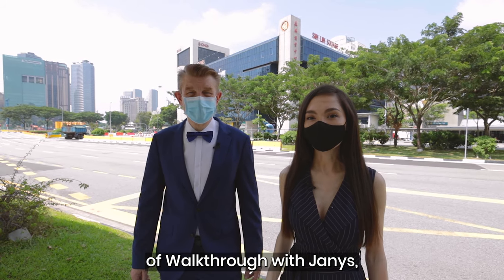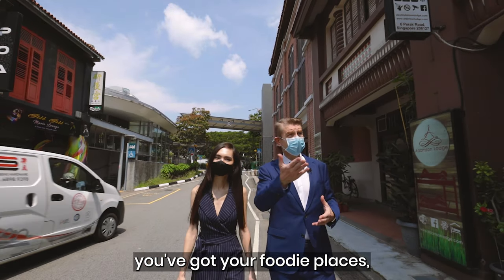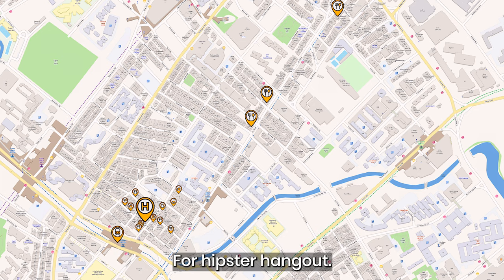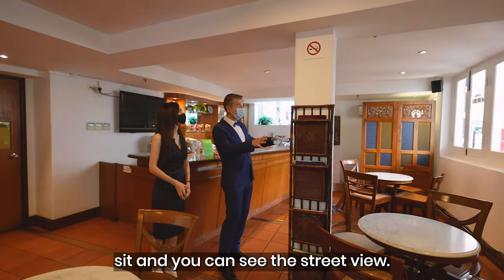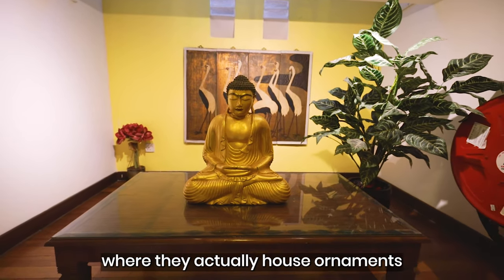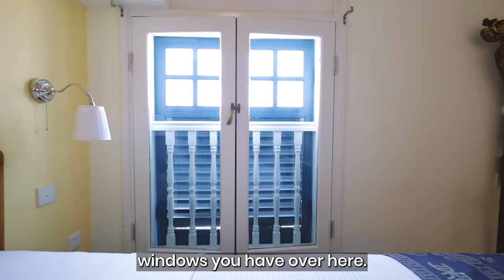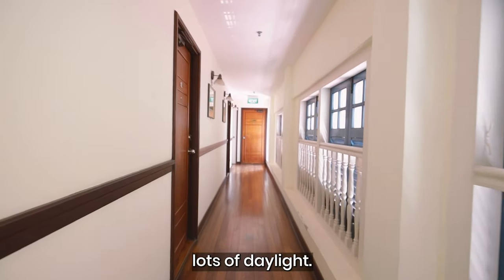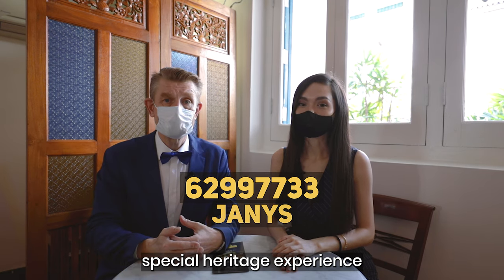Perak Hotel | Staycation / Flexible Term Rental | Conservation Property Singapore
Resting in the heart of our city, a heritage experience like none other awaits you...

Occupying a beautifully restored building, the 35-room Perak Hotel is an ideal “home away from home” for travelers and small tourist groups... But today it is open to you.

Cruises to nowhere, flights to nowhere... how bout a staycation somewhere close to your heart in the historically rich neighbourhood of Little India / Jalan Besar / Bugis!

Maybe you're between homes, renovations are underway but not quite perfect yet. This is your chance to enjoy some heritage while keeping your future home to spec!

If you have any real estate queries, drop us a WhatsApp message here: